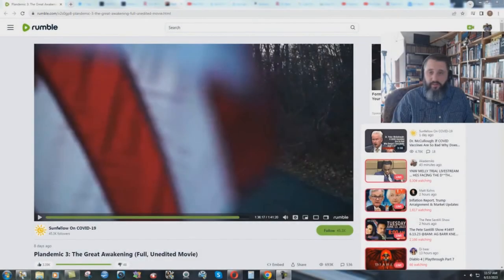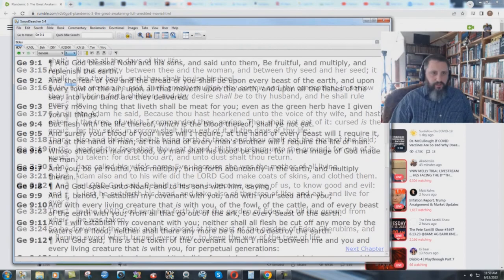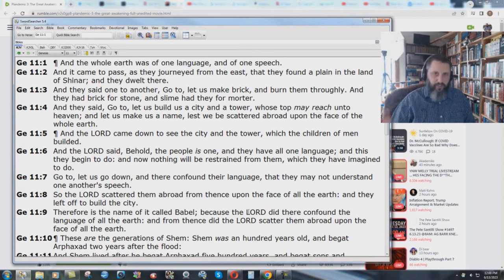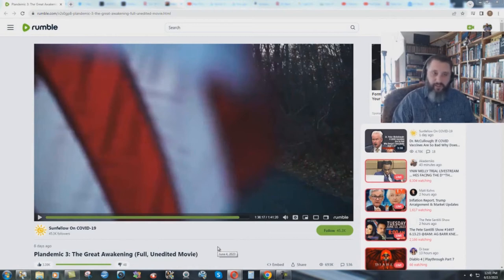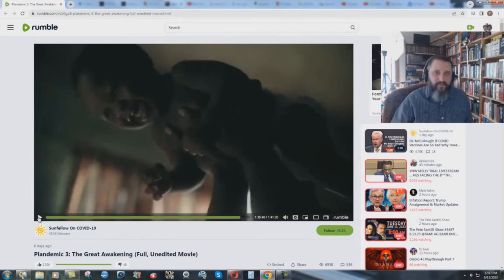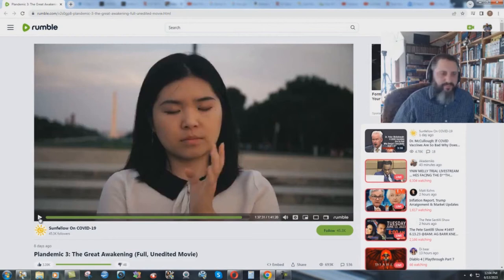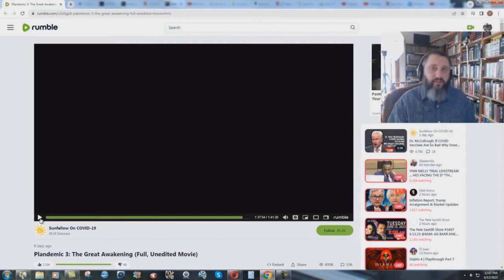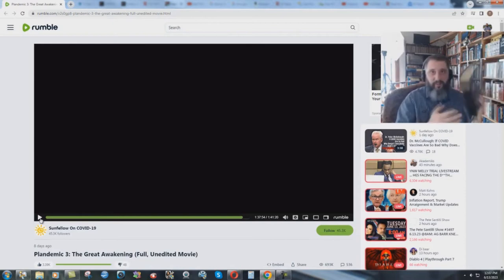Plandemic 3 Is An Antichrist Movie